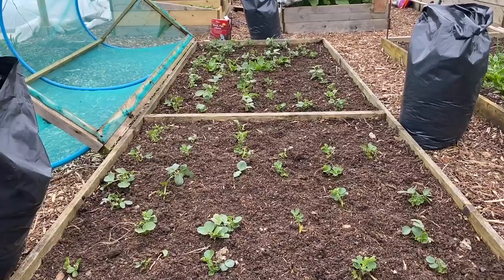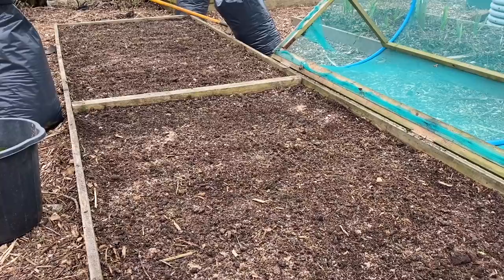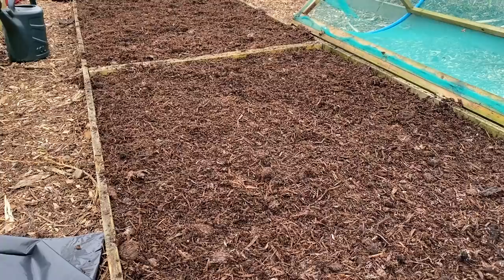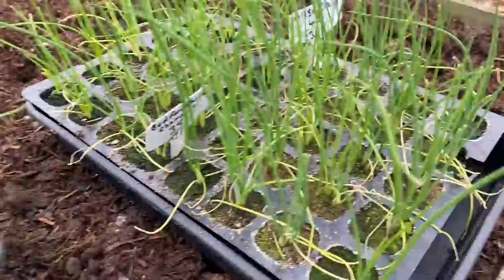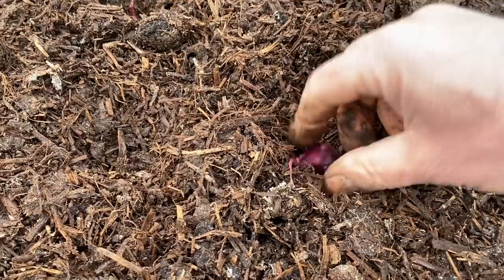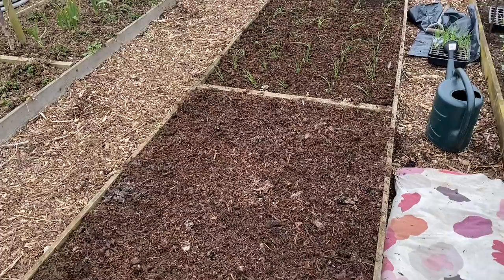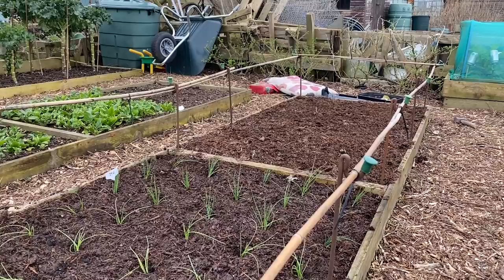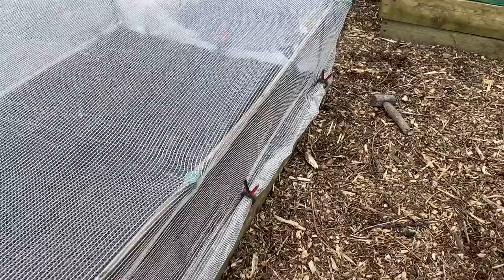Planting and netting main crop onions | sets and seeds | free eBook linked below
For more information on the way I build my nets and the products used, see the ebook chapter on growing under cover